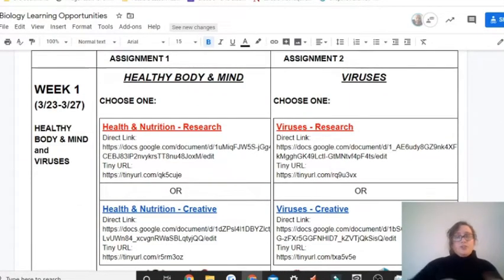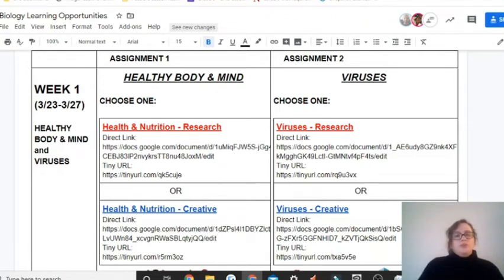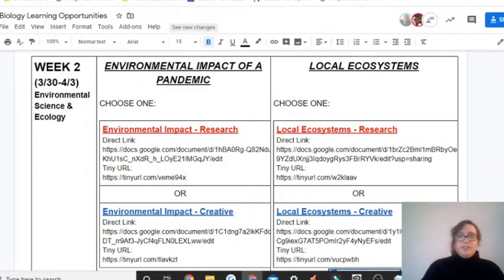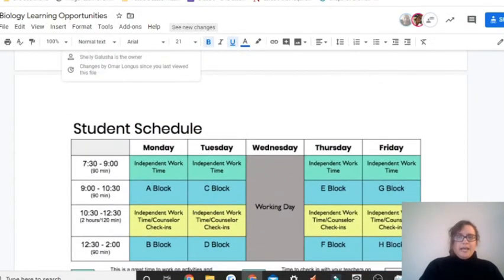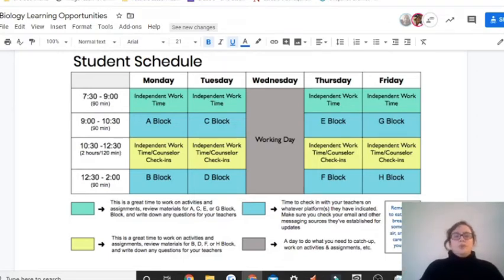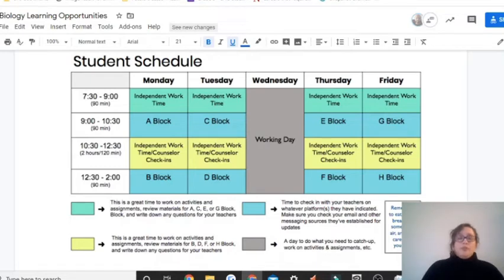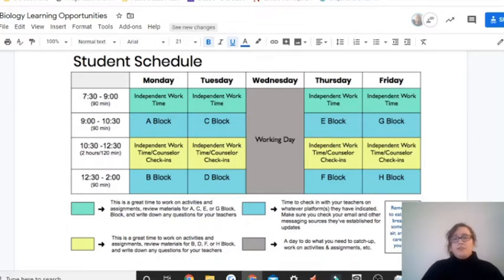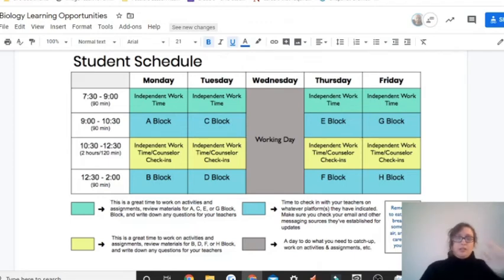The Next Two Weeks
Here's some information about Biology class for the next two weeks! As always, please reach out if you have questions.

Here is the link to the document shown in the video